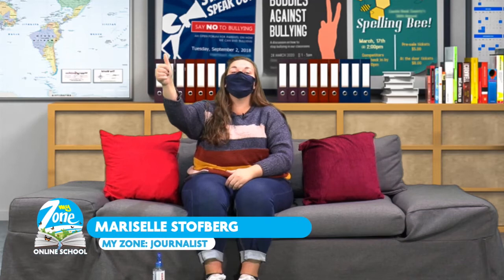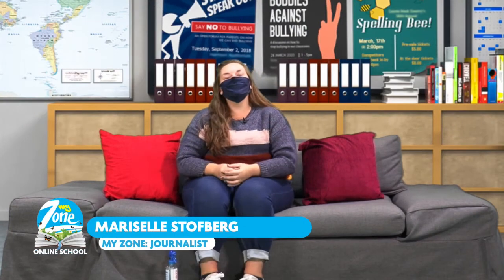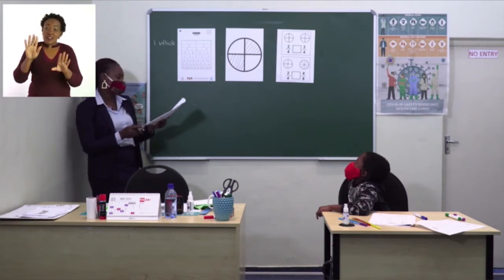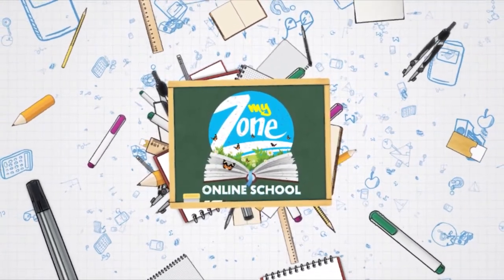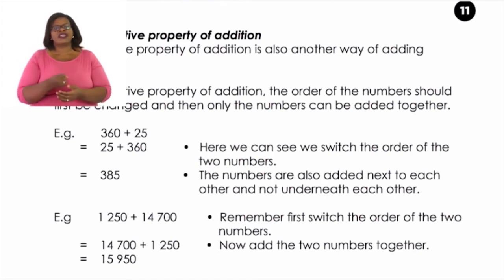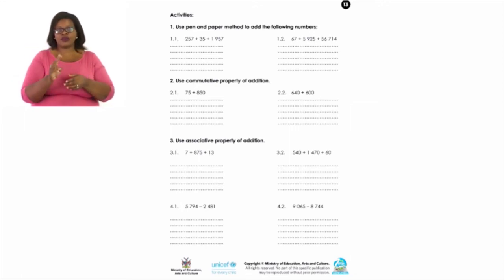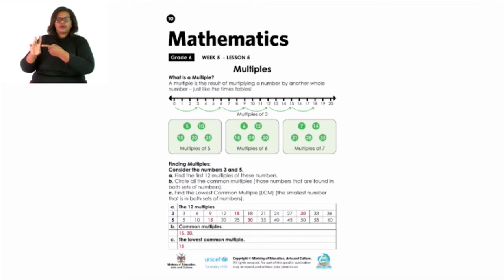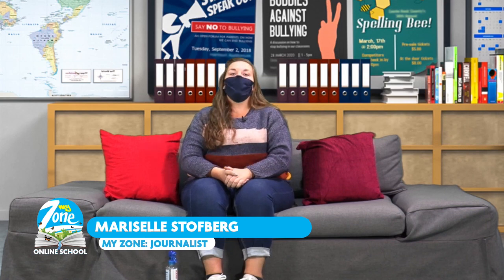My Zone - Online School - Episode 23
My Zone is dedicated to contribute towards the learning process in the comfort of your home, with added accessibility for the deaf. Todays tutorial video focuses on
Week5; Pre-primary & Grade 1 - Week 5 - lesson 2
Grade 2&3 - Week 5 - Lesson 2
Grade 4&5 - Week 5 - Lesson 5 (MATH)
Grade 6 - Week 5 - Lesson 5 (MATH)